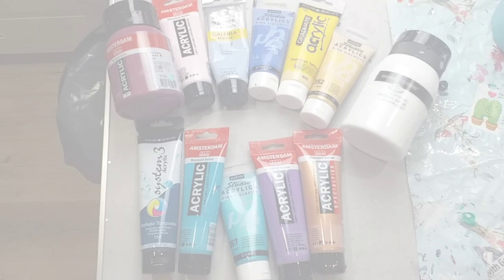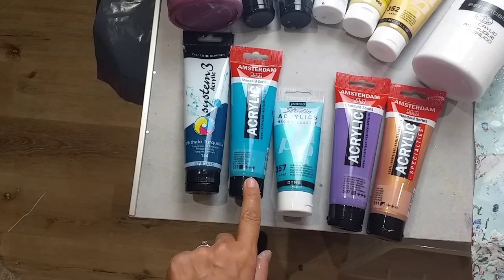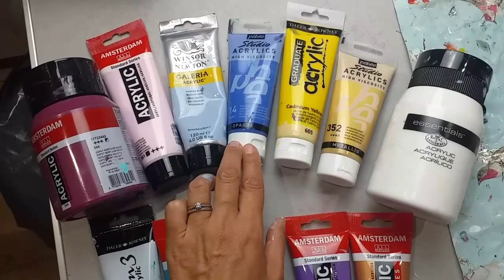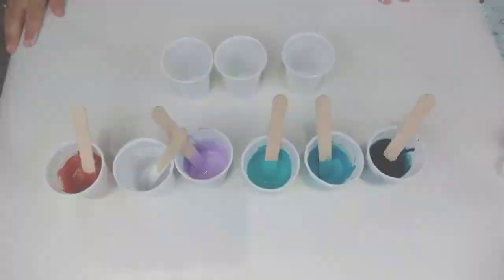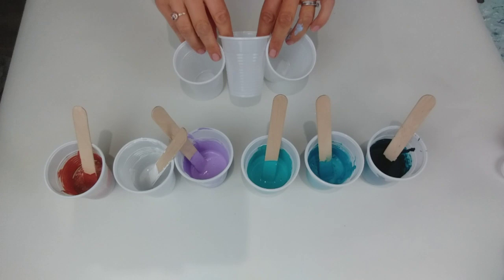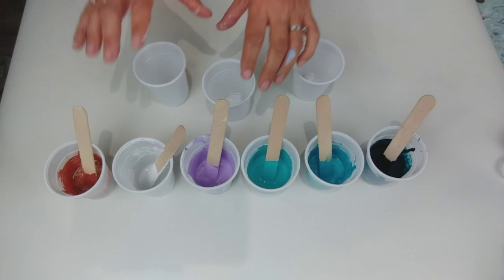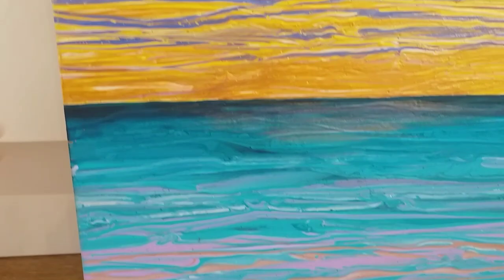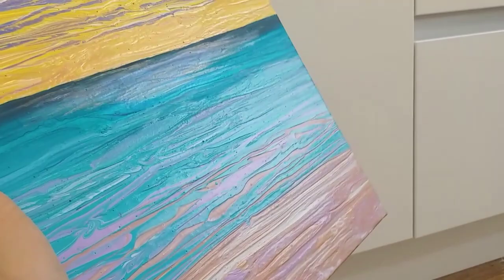Pastel Sunset Ribbon Pour 🌅 AMAZING COLOUR PALETTE acrylic paint pour, abstract fluid art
I made the pouring medium 2parts pva glue to 1part water, and then mixed 1part pouring medium to 1part paint.  I added extra water to some to thin them down so the consistency of all paints was the same.